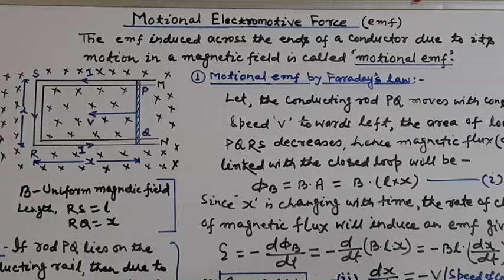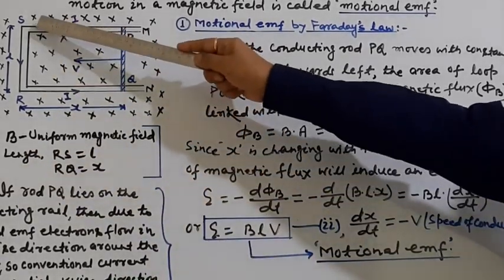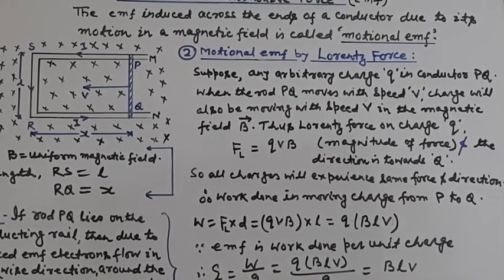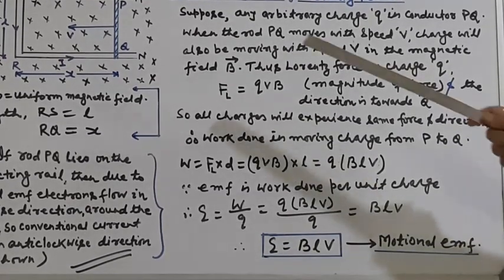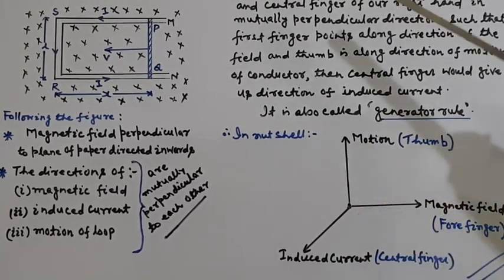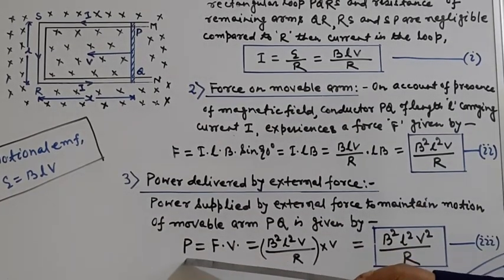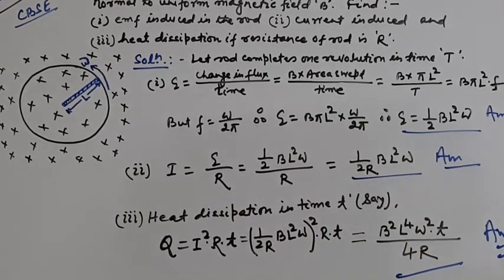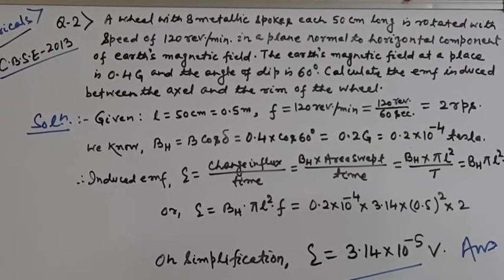12 Physics Electromagnetic Induction MOTIONAL EMF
12 Physics Electromagnetic Induction MOTIONAL EMF